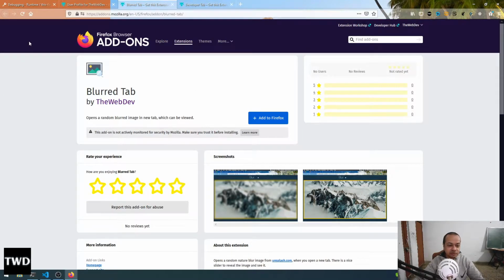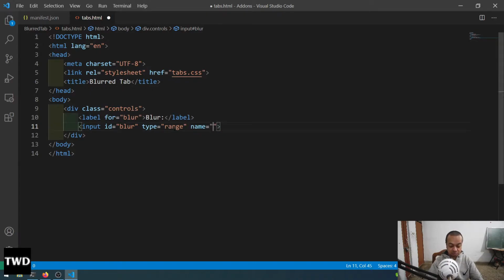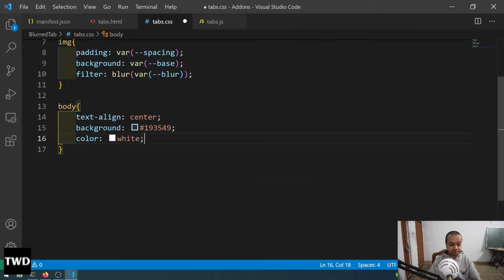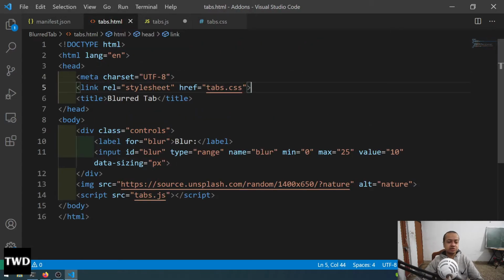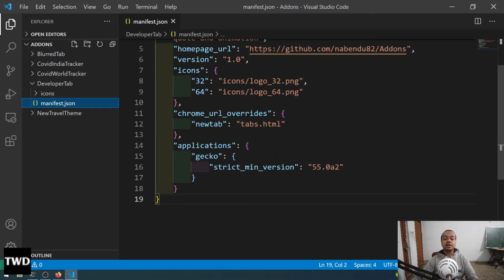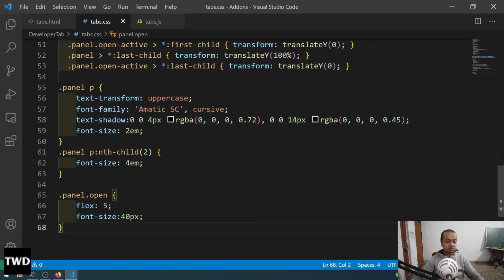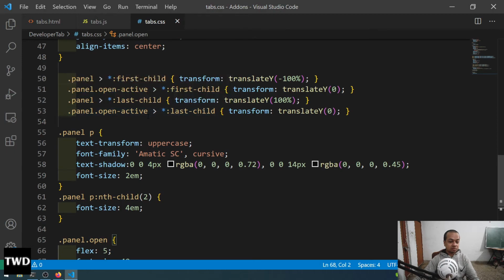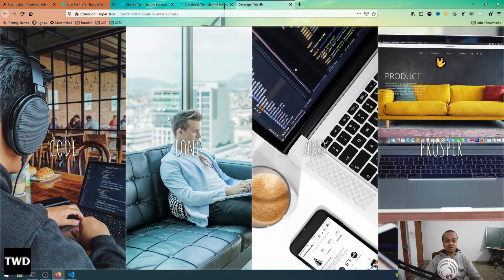Build two Firefox Extension - Firefox addon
In this video, we are going to build two firefox extensions using HTML, CSS, JavaScript. Both of these extensions are tab addons. These addons shows some predefined pages when the user opens a new tab.

👨‍👩‍👧‍👦 Exclusive Facebook Group for developers

Build a firefox extension and submit to addon site.
Build a firefox extension from scratch.
Learning to build a firefox extension.
How to make a firefox extension in under 5 minutes [2017].
How to make a firefox extension | the basics | #1.
How to build an extension for firefox in less than 5 minutes.
Tutorial: making our own firefox extension (simple).
10 firefox extensions you should install right now!
These are 10 useful firefox extensions that enhance your web browser.
Create a basic firefox extension or add-on using the webextension api.
Firefox 👉 how to add extensions in firefox browser.
Due to lack of tutorials with solid voiceovers  i have decided to make a quick tutorial for you guys on how to create your own firefox extension/addon and submit it to mozilla for signing...
Making a firefox extension to get rid of duplicated tabs.